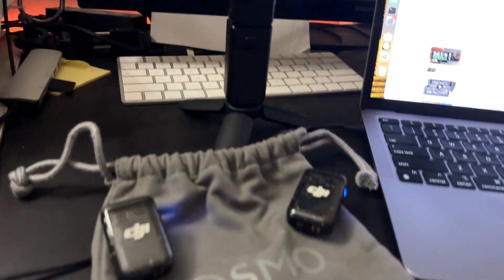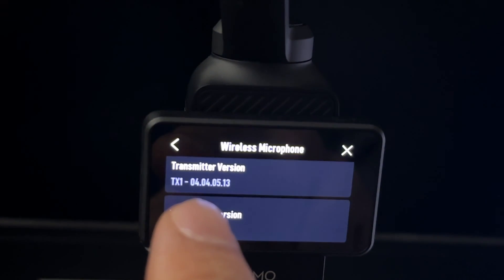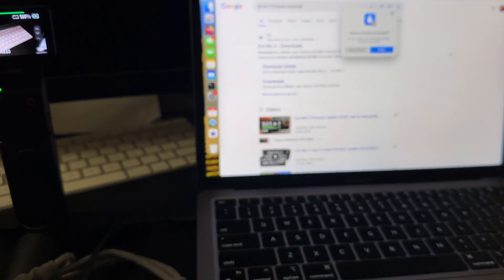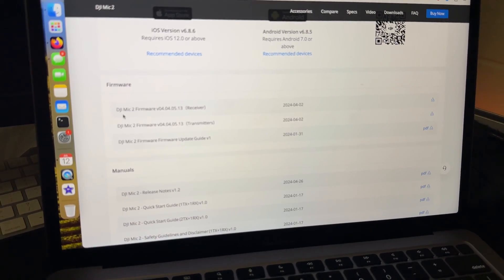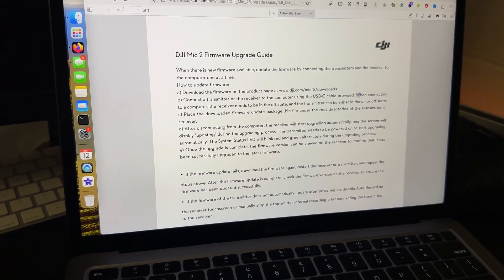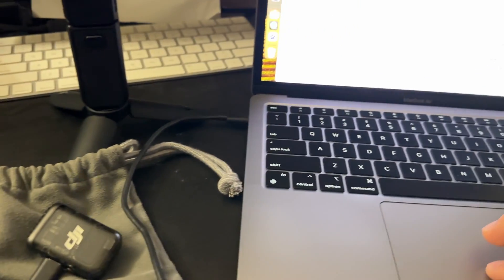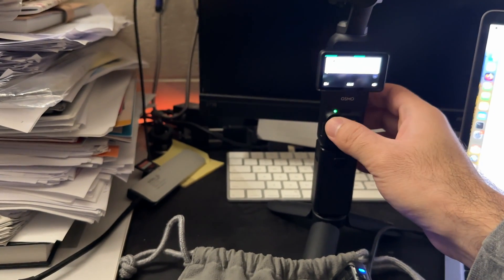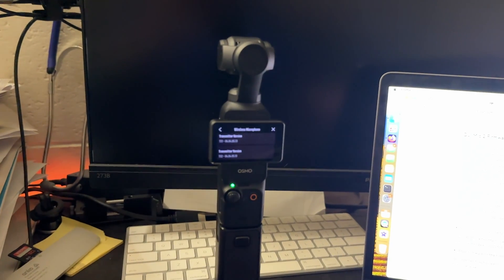How to Update DJI Mic 2 Firmware - The Easy Way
Learn how to easily update your DJI Mic 2 firmware in this video tutorial. Keep your equipment up to date with the latest software for optimal performance! Both for dji mic 2 transmitter and receiver.

Watch this video if you were looking solutions for updating your dji mic, dji mic 2, dji wireless mic software update, dji mic firmware upgrade.

guide: First Download the firmware update for DJI Mic 2 from their website. Turn off the receiver and turn on the transmitter, then connect them to your computer using a USB-C cable. Place the downloaded .bin firmware file in the main folder of both the transmitters and receiver. Disconnect them from your computer to start the automatic update. If the update fails, download the firmware again, copy it, and restart the transmitters and receiver until it updates successfully. Remember to remove the mobile phone adapter from the receiver before connecting it to the computer.